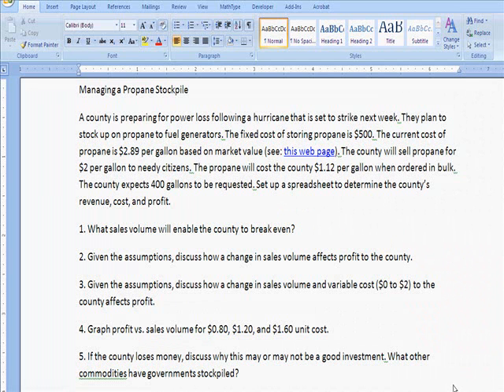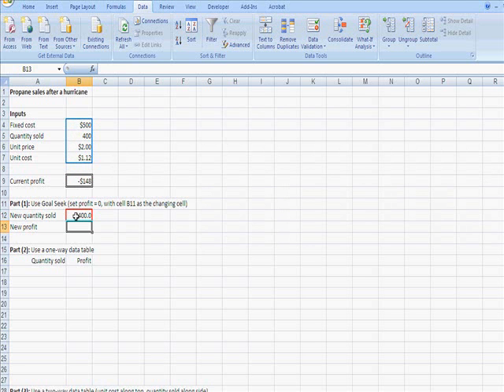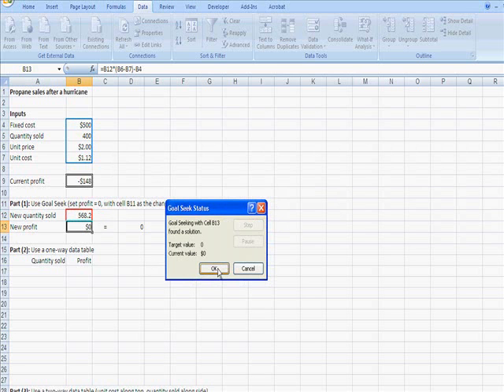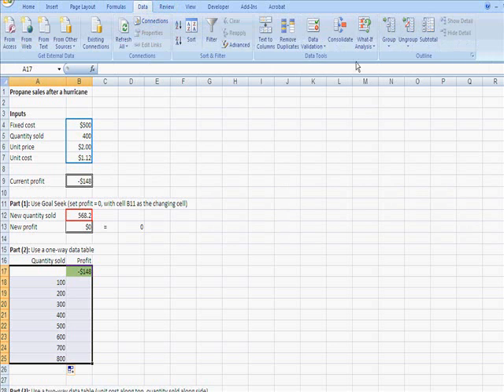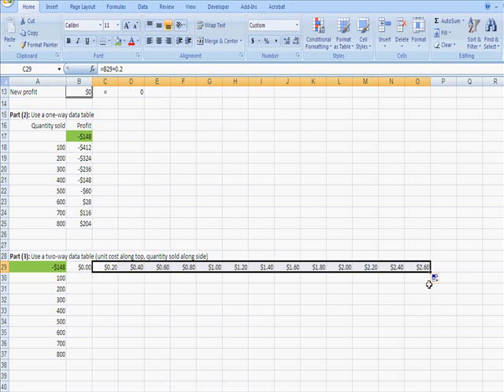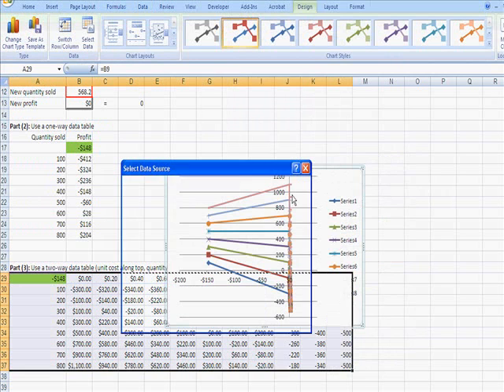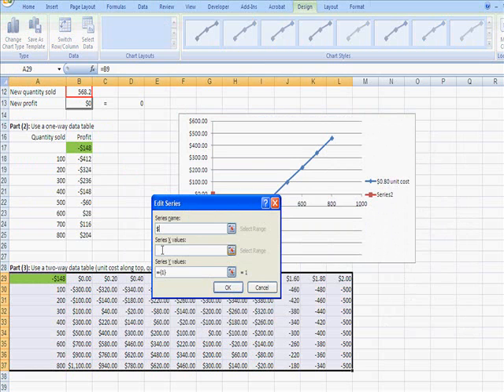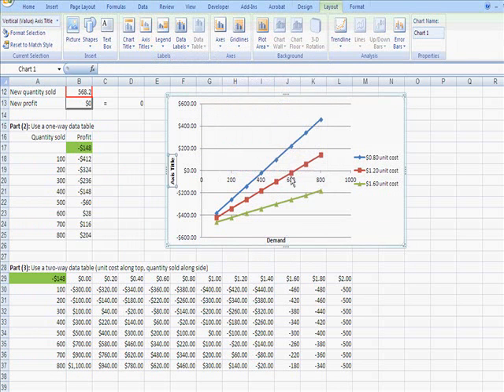Excel solution to the MATH327 Propane Problem